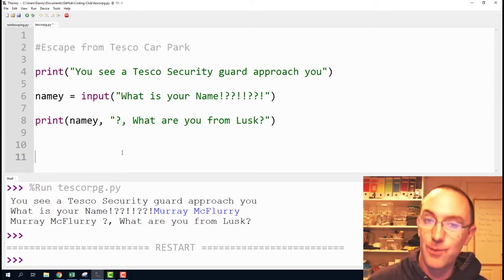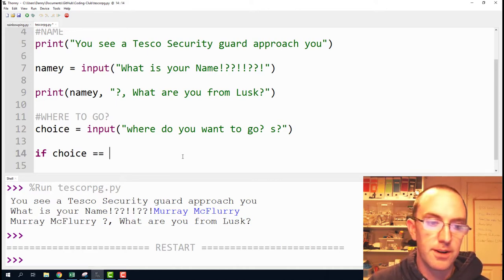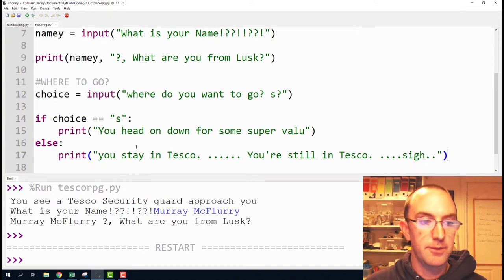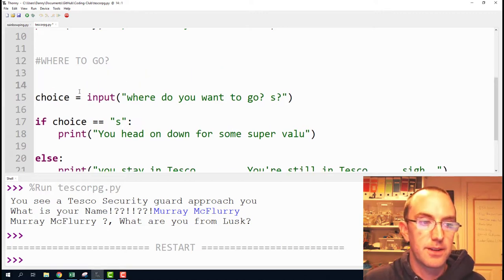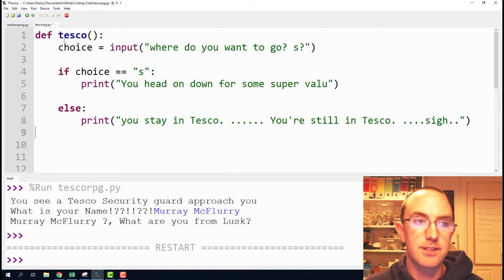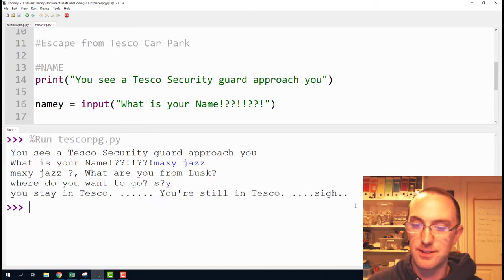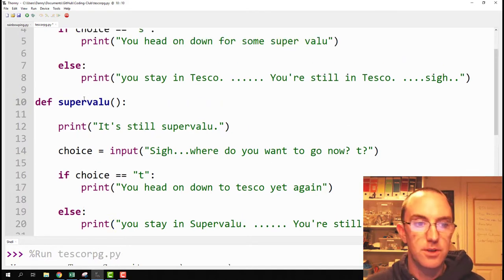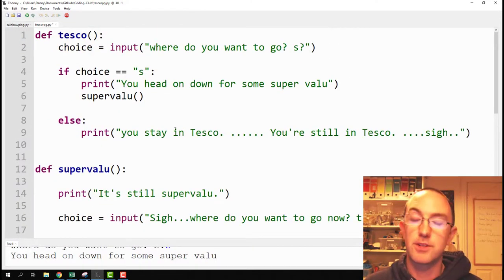Text Based RPG (2) : If, elif, else and functions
Tesco to Supervalu and back again